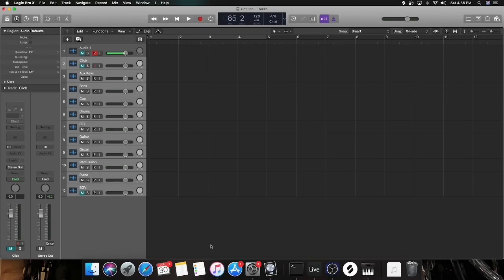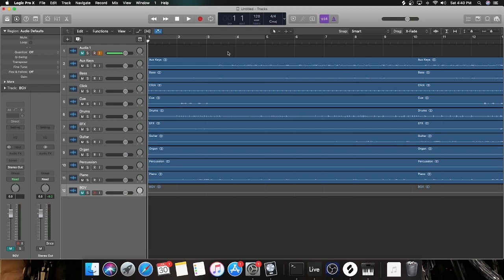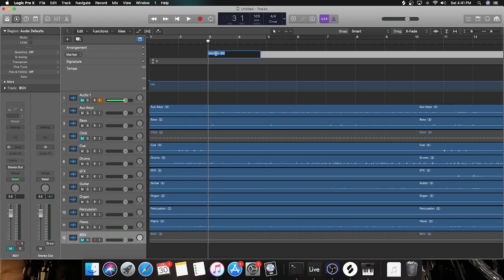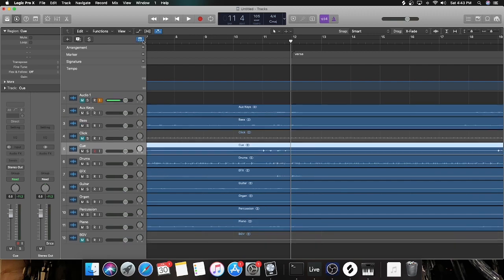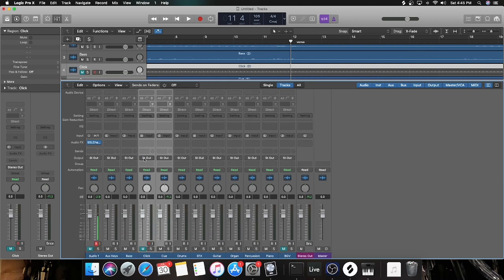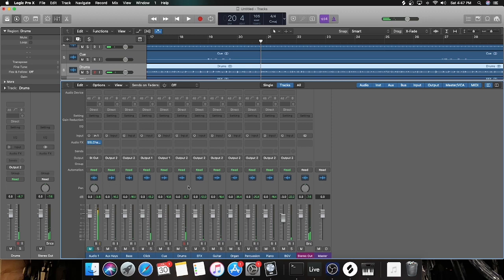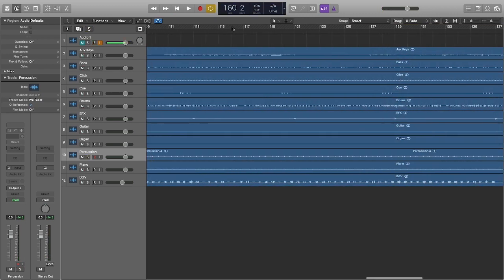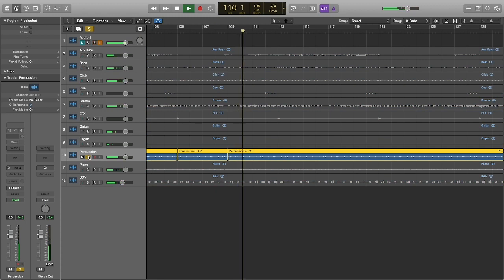Tips For Running Stems In Logic Pro X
Here’s some tips for running your stems or multitrack in logicprox

Keyboard shortcuts

Cycle/Loop - "c"